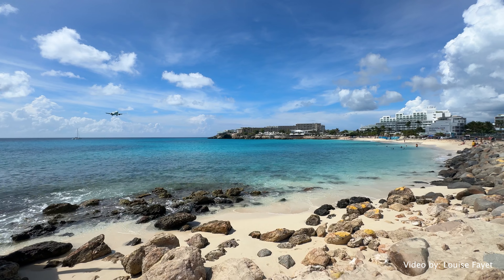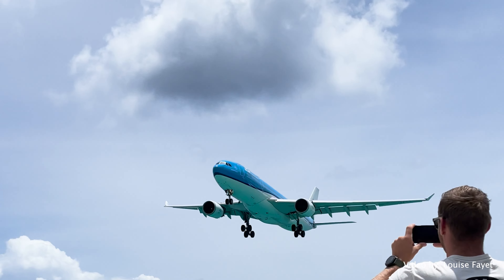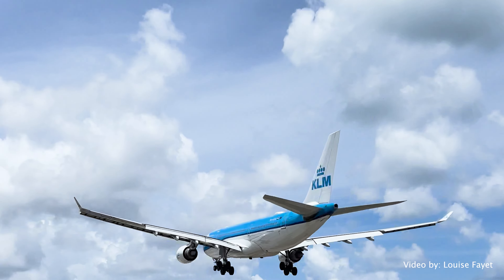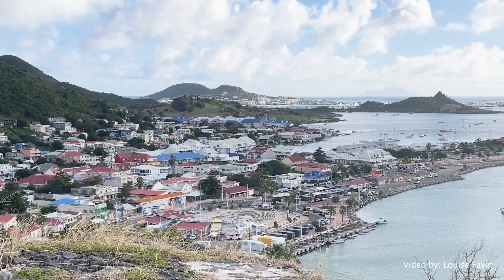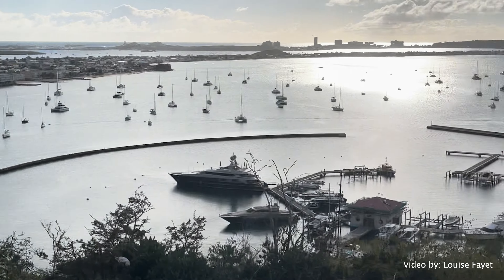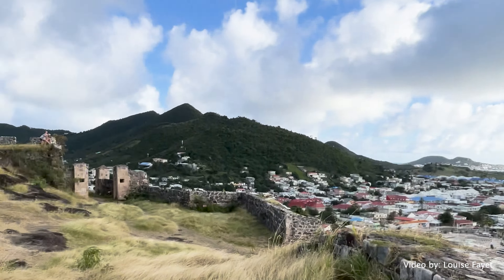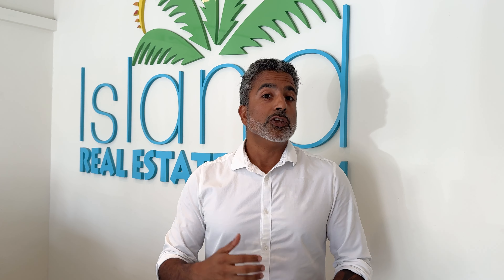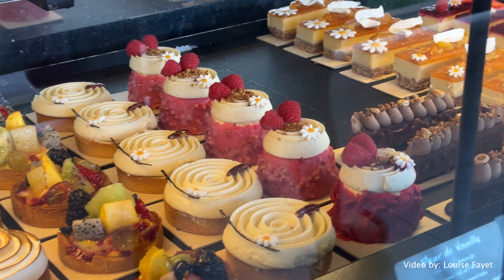EXPLORE St. Maarten's best HIDDEN SPOTS in Just ONE DAY!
Got a day in St. Maarten? Do you want to EXPLORE St. Maarten's best HIDDEN SPOTS in Just ONE DAY? Let Arun guide you through the island's best spots for cruise passengers! Start with a thrill at Maho Beach, where planes fly overhead for that once-in-a-lifetime photo op. Then, venture over to Marigot, where you can wander French-inspired streets, try delicious pastries, and soak up local culture. Finally, head back to Philipsburg to unwind on the beach or shop along the boardwalk before you hop back on your ship. Whether you're an adventure-seeker or just want to relax, St. Maarten has something unforgettable in store!

We'd love to hear from you! What would you do if you only had one day in Sint Maarten?

Contact Person(s):
Arun Jagtiani